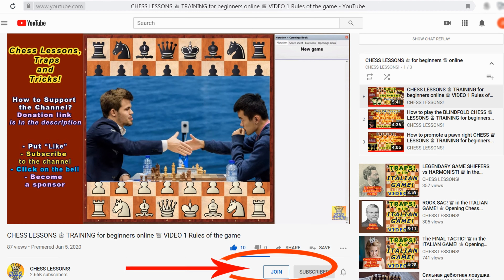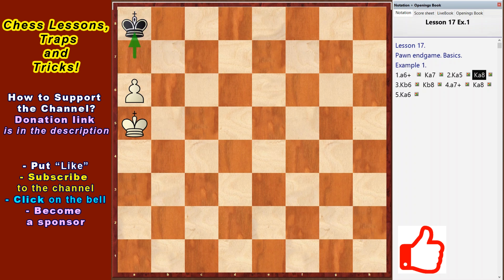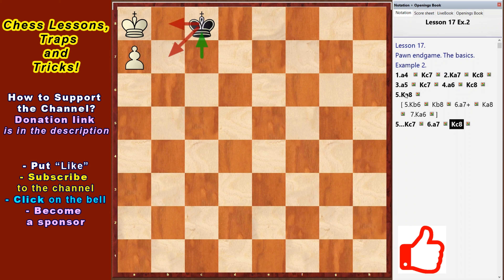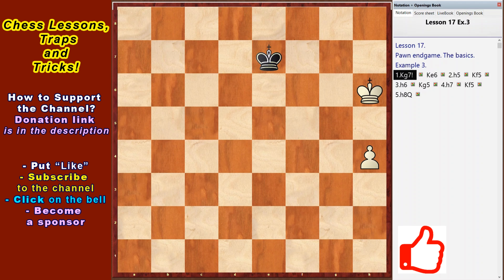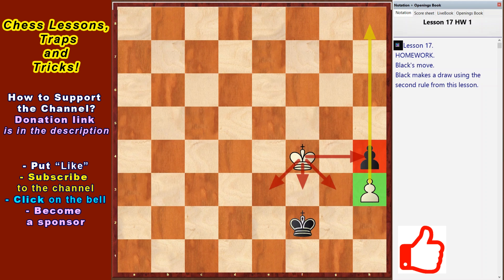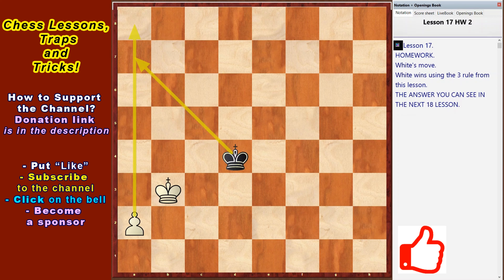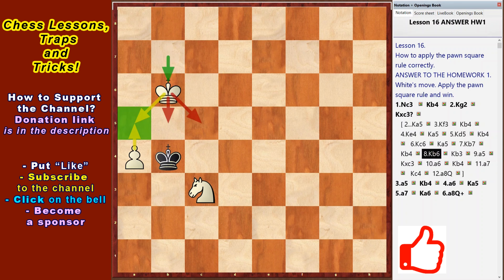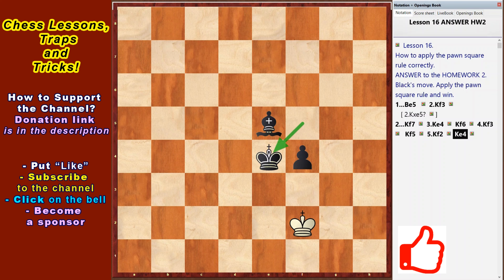PAWN ENDGAME ♙ BASICS ♔ KING SECRETS CHESS LESSONS TRAINING for beginners tutorial online VIDEO free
Pawn endgame Basics King secrets in the chess lesson for beginners learning online  17th video of the game you will see in this free issue tutorial. It is intended for anyone who wants to learn how to play.
CLICK THE "JOIN" BUTTON AND GET ACCESS TO ALL THE LESSONS IN THE PLAYLIST "CHESS LESSONS FOR BEGINNERS"!
Chess is an ancient game and this course of free lessons and training for beginners 17th video tutorial about Pawn endgame Basics King secrets in the chess game will help you improve your chess skills. In general, the course consists of 100 lessons. Lesson 1 is a chess tutorial for the most beginners on the online video and is devoted to the chess rules of the game. Tutorial Lesson 17 is Pawn endgame Basics King secrets free. The material in the releases is distributed according to the principle “From simple to complex”. Even if you don’t know how to play, using our 17th online free chess lesson tutorial you will learn the chess rules and Pawn endgame Basics King secrets in the chess of the game with training for beginners on video. After we analyze the Elementary concepts, we will begin to master the tactics, openings and traps in them, strategic techniques and the struggle in the endings. Chess tutorials for beginners online begin with video 1st and will be useful for mastering the chess rules of the game. If you know them, we recommend that you look at it to fix the material and learn something new. Pawn endgame Basics King secrets in the chess free tutorial is one of the basic rules. Basic information about the game of chess and its rules presented in our course chess lessons for beginners learning on video from 1 to 10 issues online. The tactics of the struggle in the endings, the strategy is distributed between 11 and 70 issues. From Issues 71 to 100, we study openings traps and opening theory. See everything in order, starting with video 1 of the online chess course, tutorials for beginners like Pawn endgame Basics King secrets in the chess free and repeaters of the chess rules of the game. The first theory is presented in the issues, and then the tasks based on it are presented. Try to solve problems yourself, and then you can see the answer in the same video. Also, increasing your level of play will be facilitated by a practical game of chess after lessons for white and black in one game. Do not get involved in playing blitz, learn to think. Optimal exercise two to three times a week. Thus, our course of chess tutorials for beginners online with 1 chess rules of the game and 17th Pawn endgame Basics King secrets in the chess free with 100 opening videos will help you become a strong chess player! Good luck!
See the tutorial Lesson 17 Pawn endgame Basics King secrets in the chess.